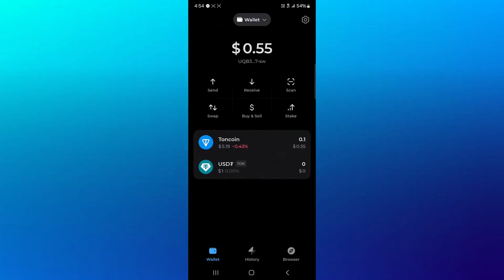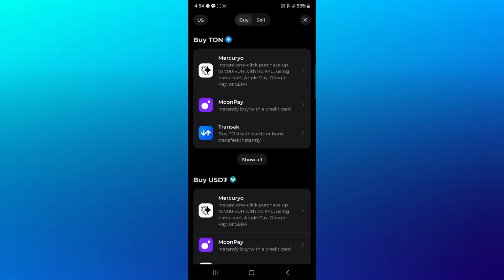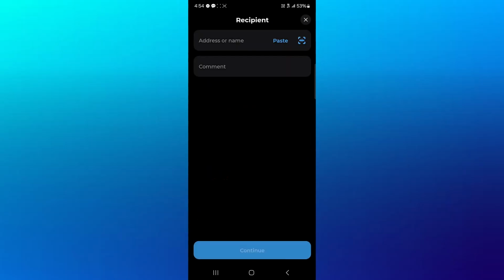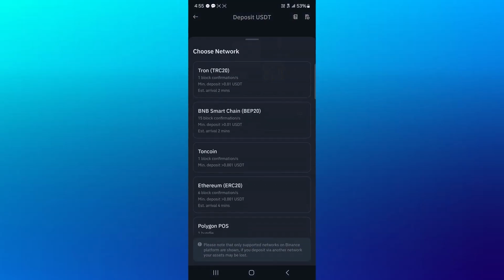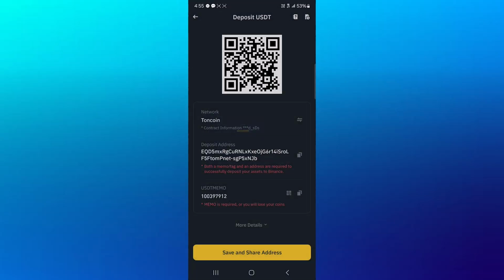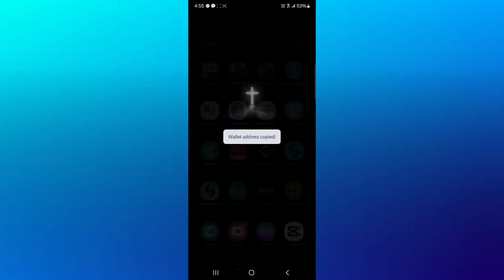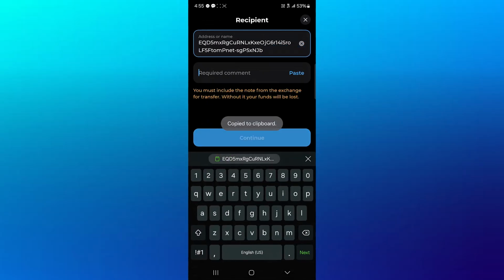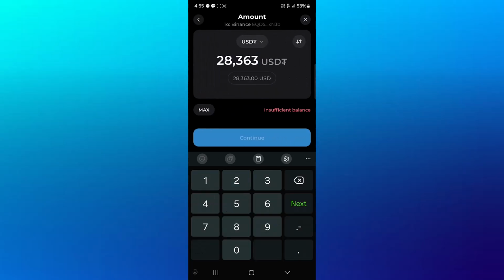How to Send USDT From Tonkeeper to Binance (Step by Step)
In this quick video I will show you How to Send USDT From Tonkeeper to Binance (Step by Step). Don't have a Binance account yet?